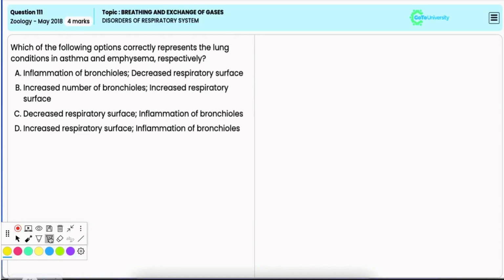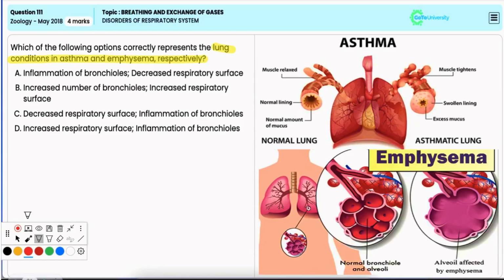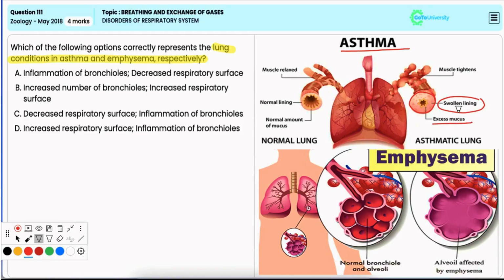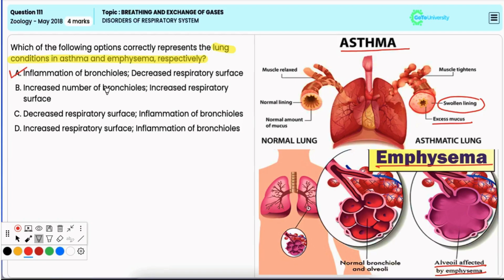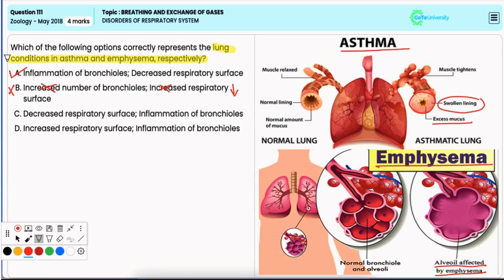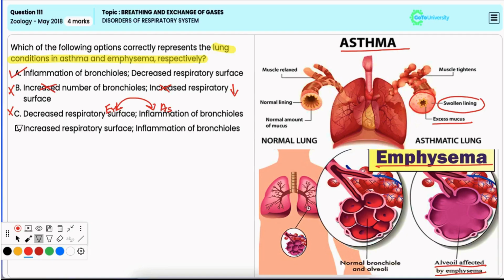NEET 2018 Q111: Common Disorders of Respiratory System - Causes, Prevention, and Solutions Zoology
Topic Name: [BREATHING AND EXCHANGE OF GASES] | [DISORDERS OF RESPIRATORY SYSTEM] | [Practice Test]